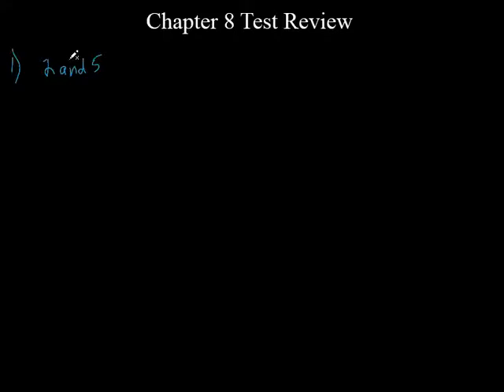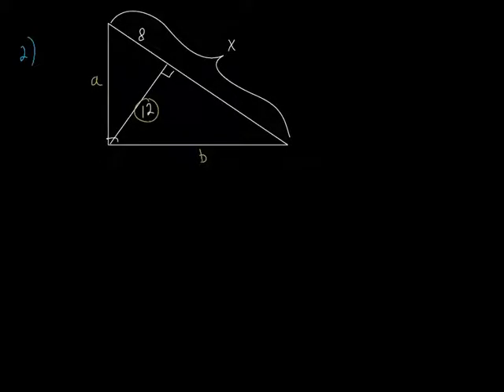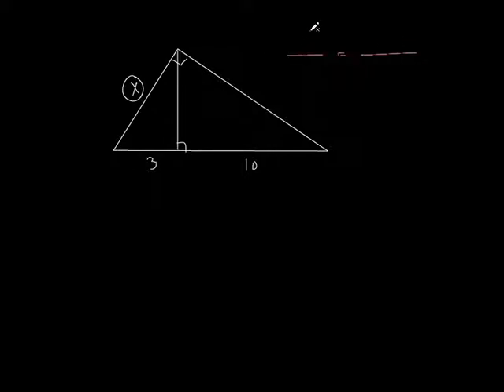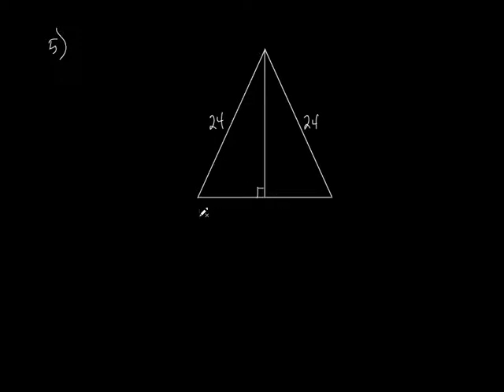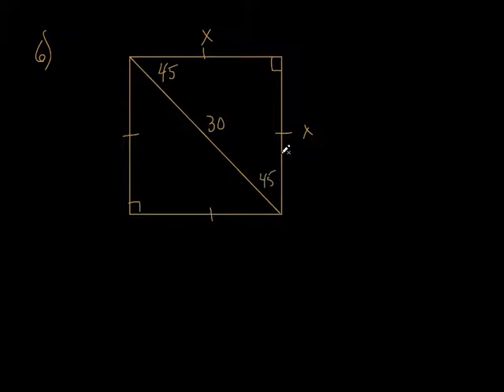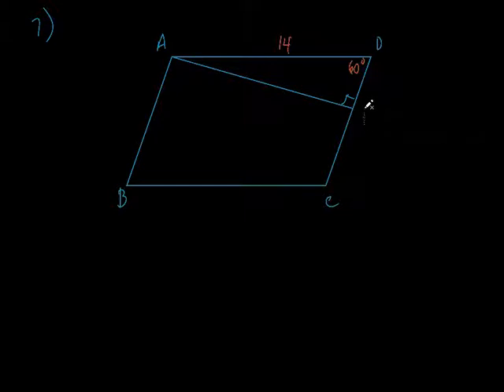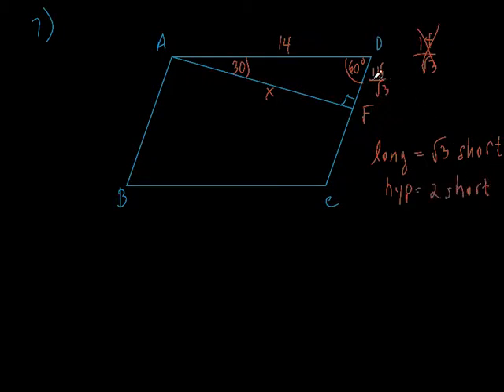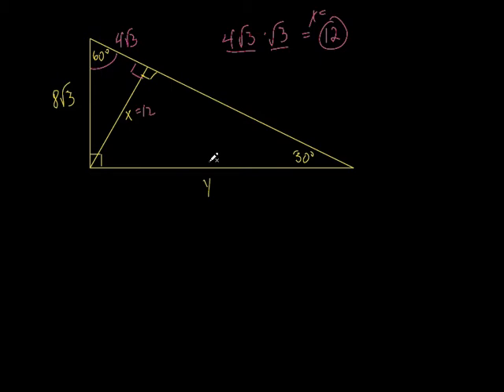1 Chapter 8 Test Review #1 8